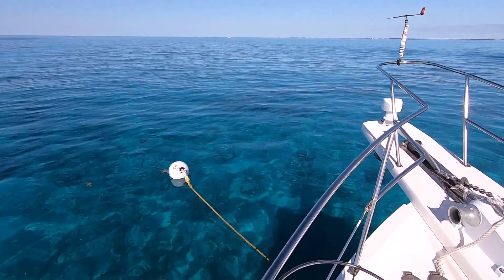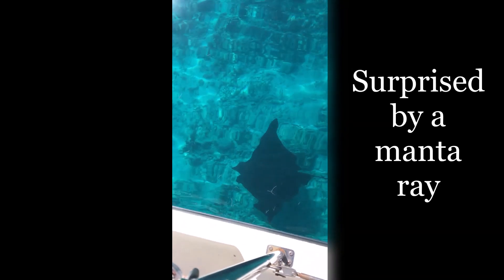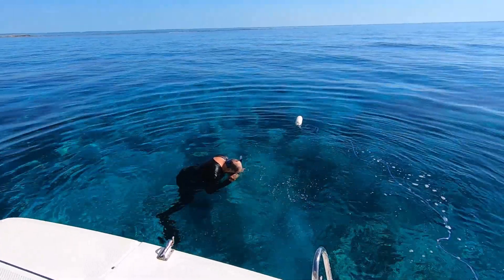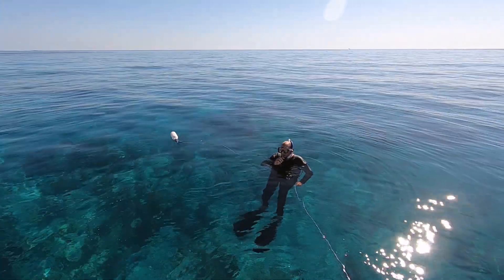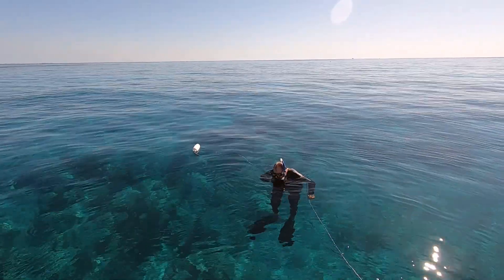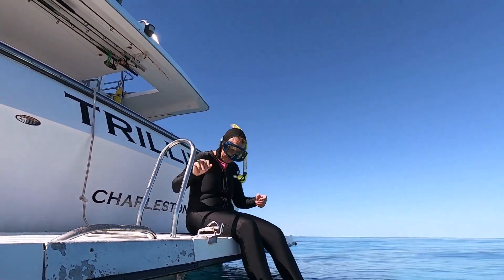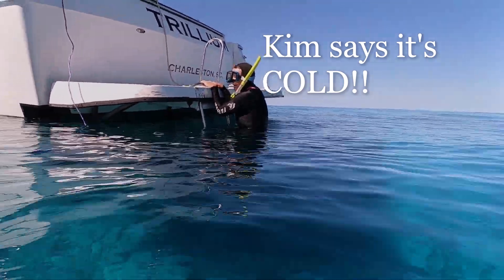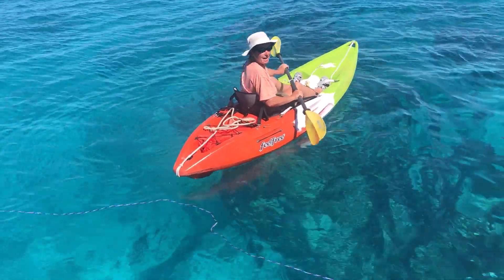Visit to Pelican Reef, Key West 3 23 2021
A 7 mile cruise from Oceans Edge Resort & Marina off Key West (Stock Island), FL to Pelican Reef for a day of snorkeling & kayaking.  We saw lots of sea fans, schools of barracudas, blue tangs, midnight parrotfish, manta ray & a reef shark.  Time has taken its toll on the reefs of the Keys, but there is still always something to see.